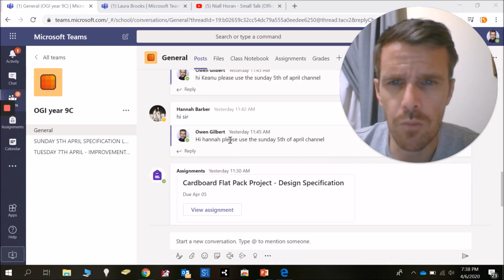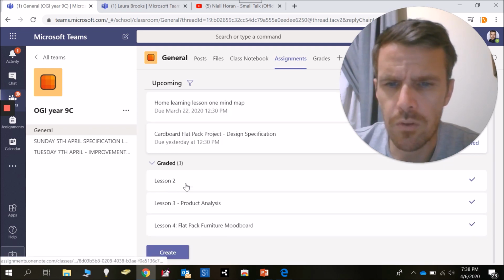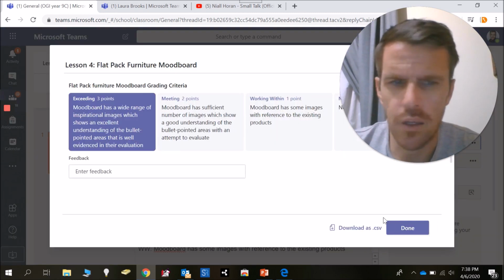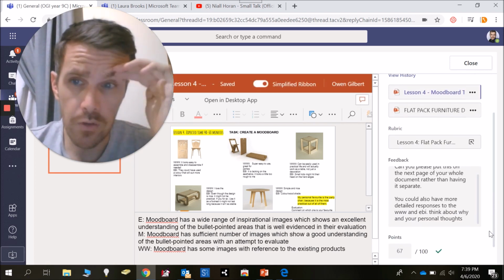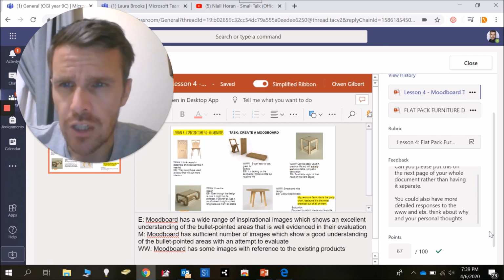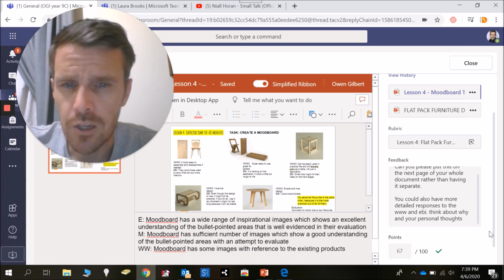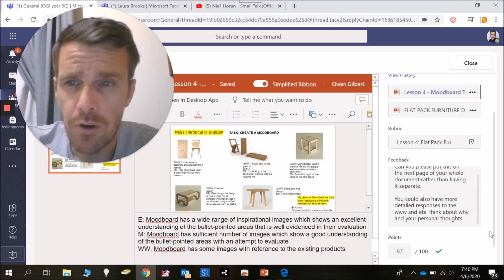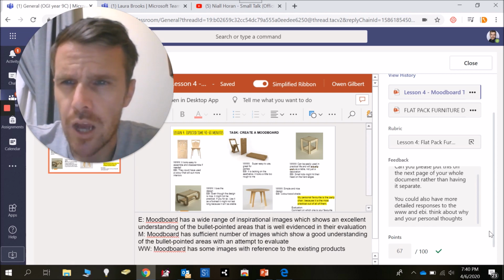RESEARCH IMPROVEMENT LESSON